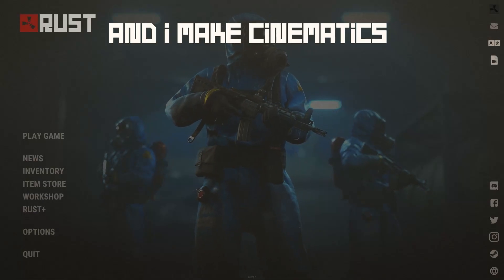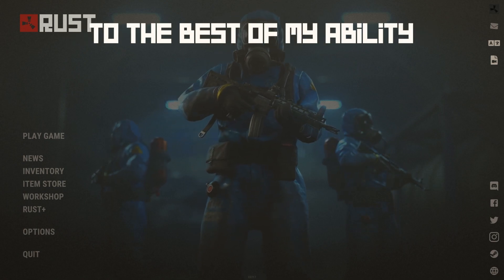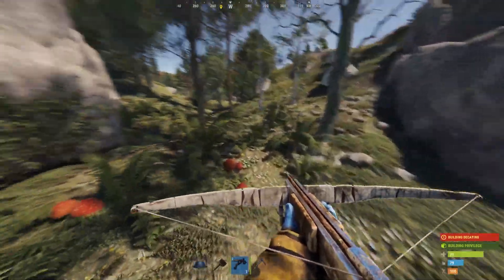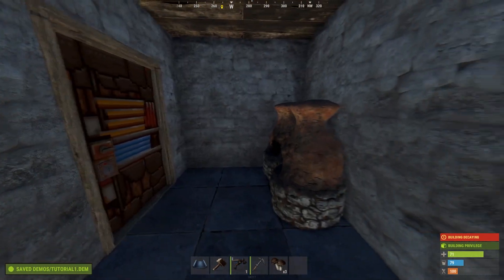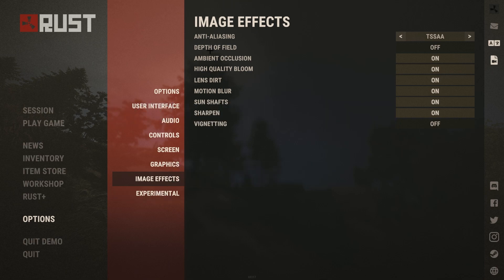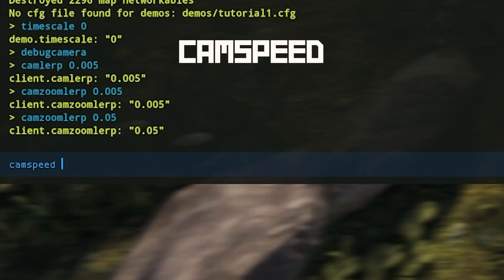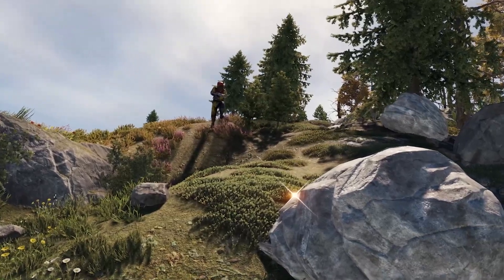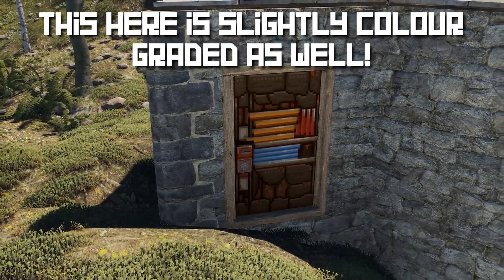In-Depth RUST Cinematic Tutorial - 2022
I am aware I suck at explaining things verbally, but if you have any questions please leave them in the comments so I can write out a detailed response :D Hope all goes well with your cinematic making!

I have a list of main demo commands, FAQ section, and support channels on my discord if you need any help with recording or want to submit your cinematics

What is Rust?
Rust is a harsh, open world, massively multiplayer PVP game, where you not only fight the environment, but you fight off the other players! Contesting monuments, building bases, and engaging in unique fights, you create a story that is different every time.